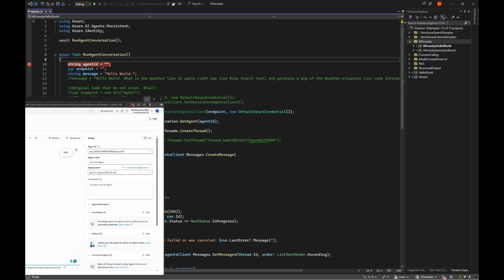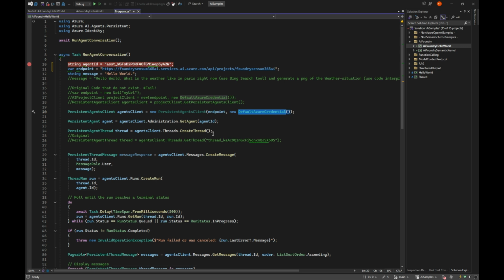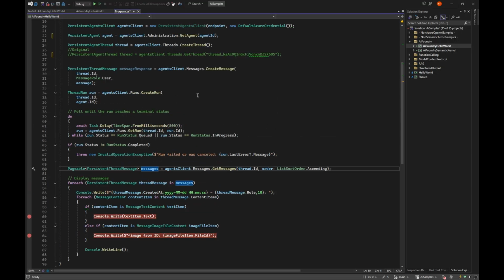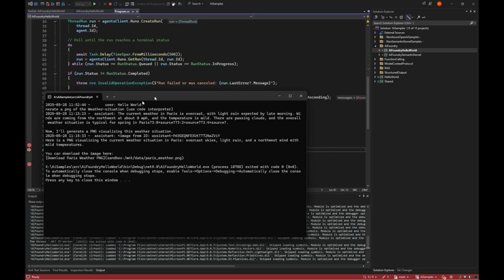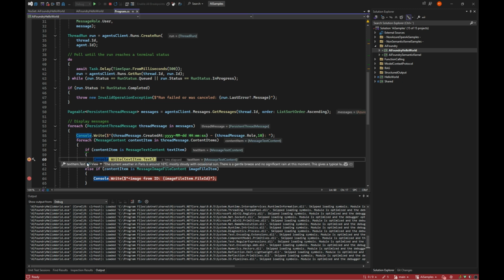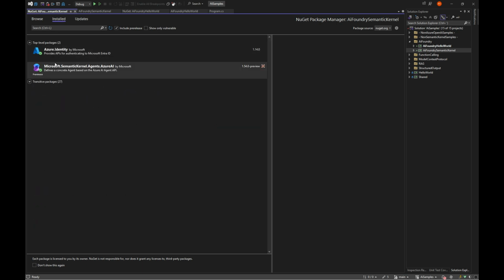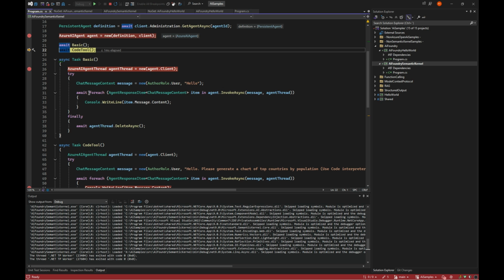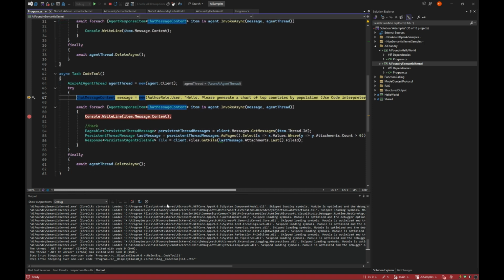AI in C#: Azure Open AI Foundry Agents (MS Build 2025 - Part 1) [Legacy: See description]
Important Note: Since the recording of this video, Microsoft have released the successor to Semantic Kernel called ‘Microsoft Agent Framework’. I’ve made a YouTube video series one the new framework

In this video, we take a look at the new Azure AI Foundry Agents that Microsoft announced on their Build 2025 conference (but IMHO failed to explain the basics, getting-started steps in C#)

Note: There is a part 2, but some updated content about the SK Implementation